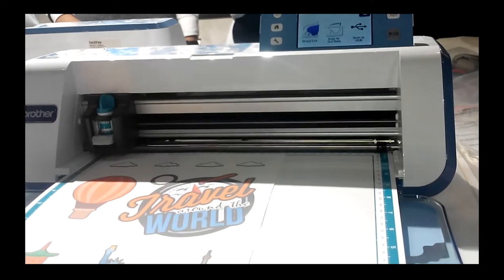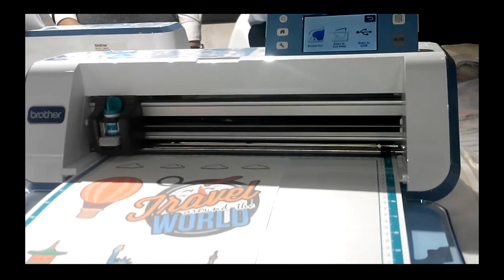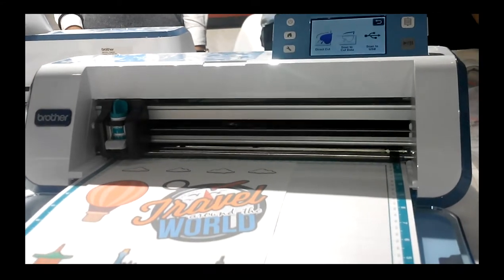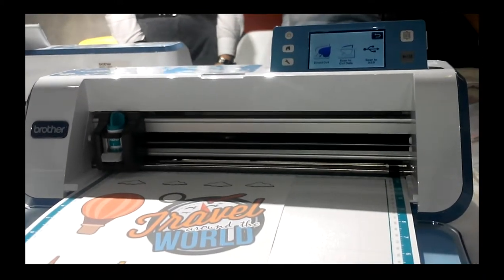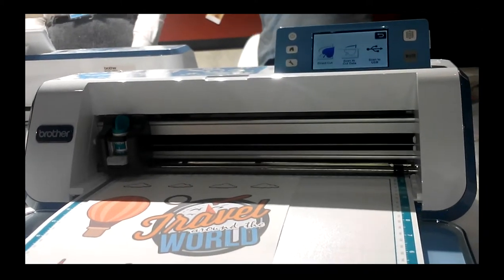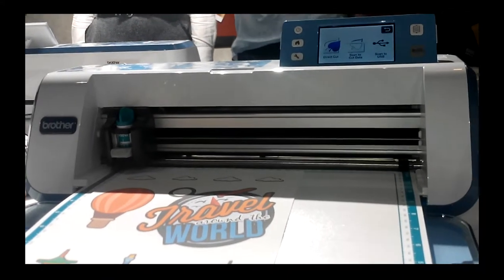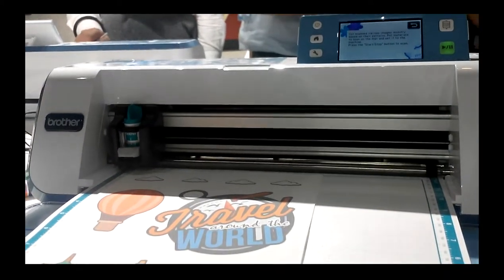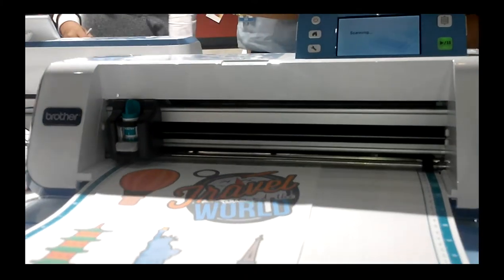Customized Tote bag design using Brother Scan 'N Cut